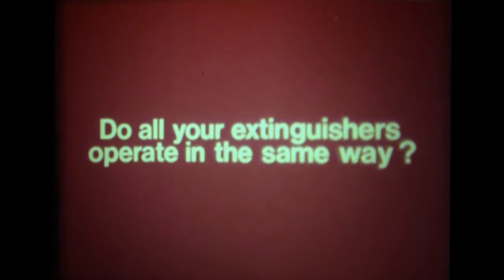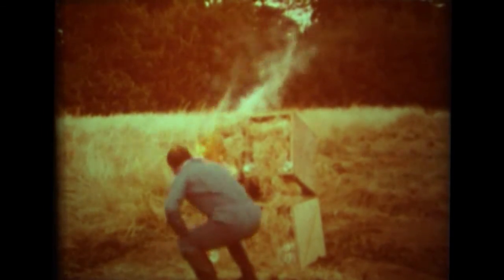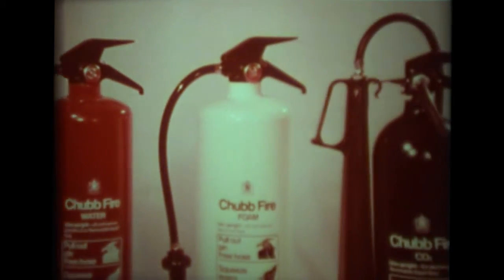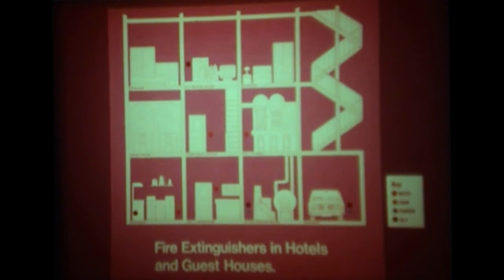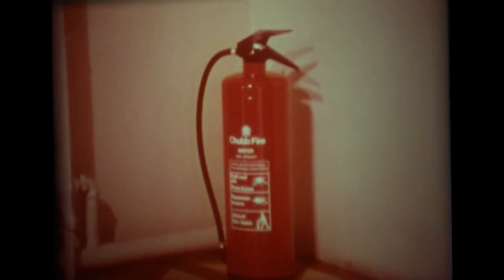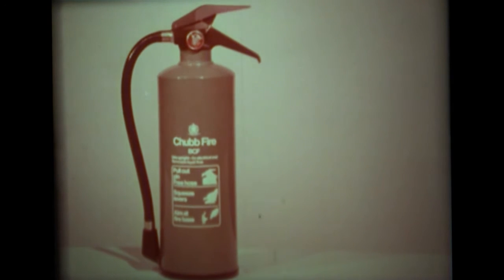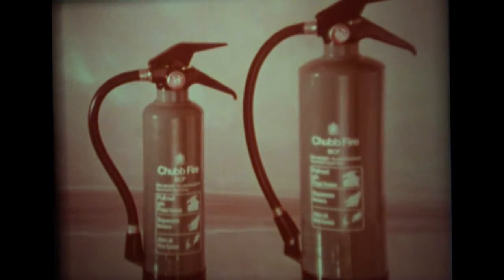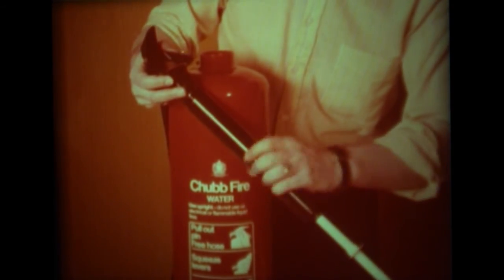1976 Chubb Fire Extinguisher Promotional/Training Film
A 16mm film reel that summarises extinguisher selection and use, but is mostly a showcase for the Design Council Award winning new seize and squeeze range that replaced the mishmash of Pyrene and Minimax products they were using immediately post formation in 1974